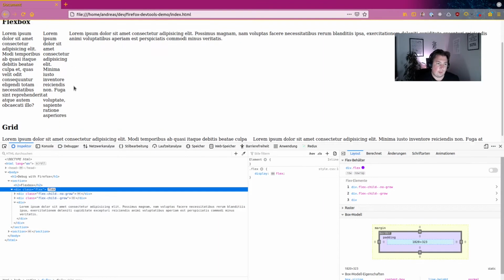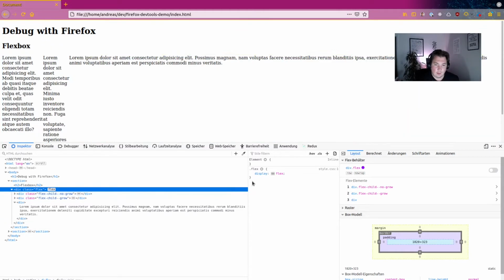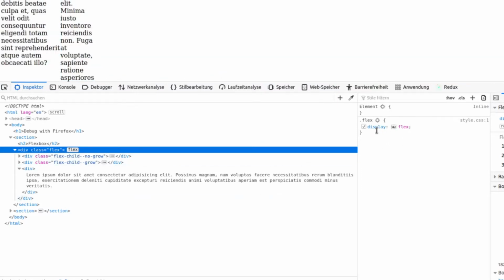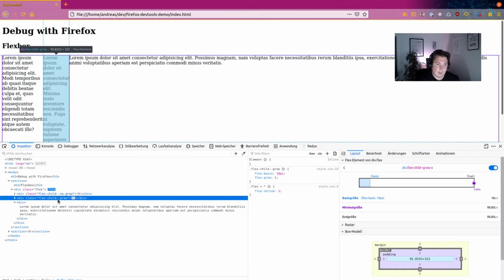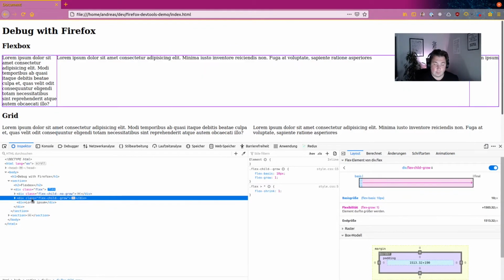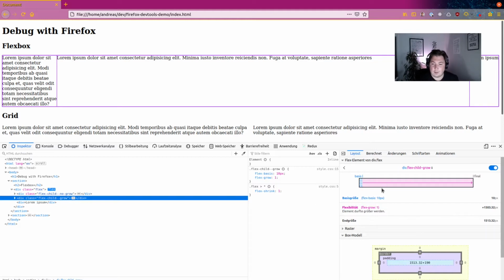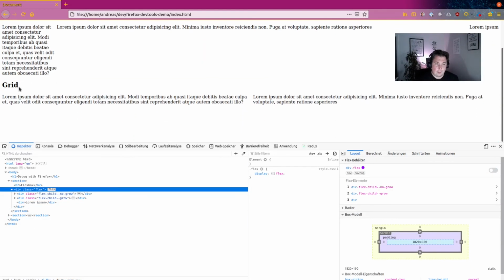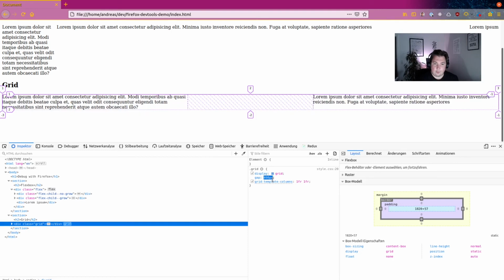Firefox DevTools - Debugging Flexbox & Grid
In this video I show you how awesome Firefox DevTools are for debugging CSS Flexbox and Grid containers.

0:00 Intro
0:12 Diving into the devtools
0:20 Flexbox
2:12 Grid
2:43 Outro